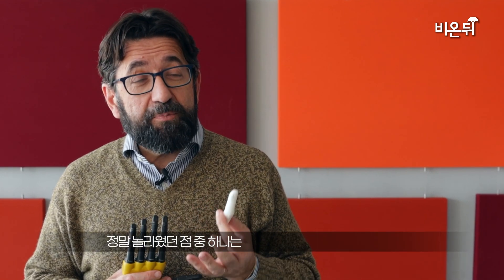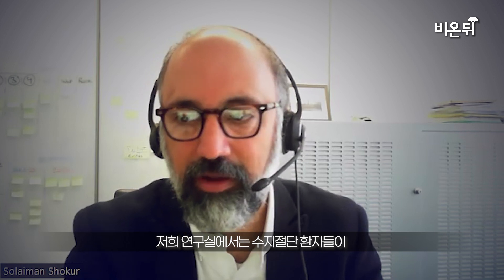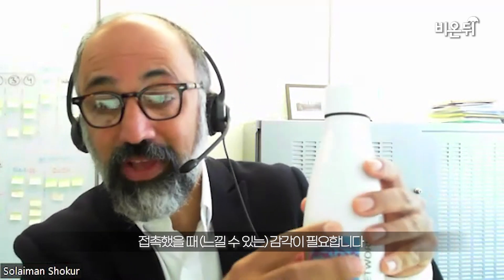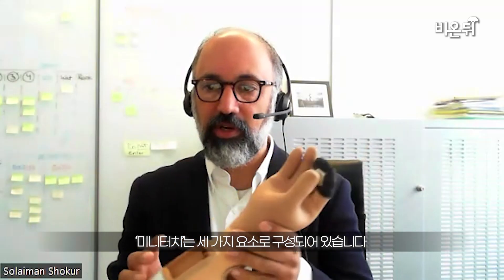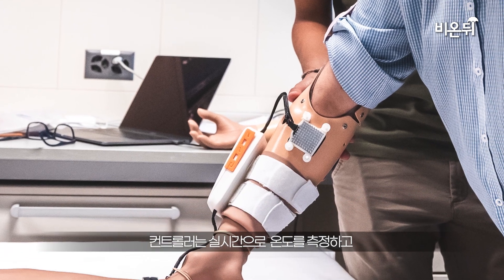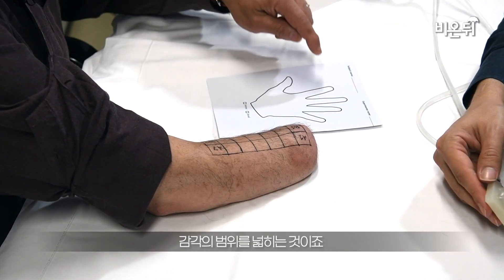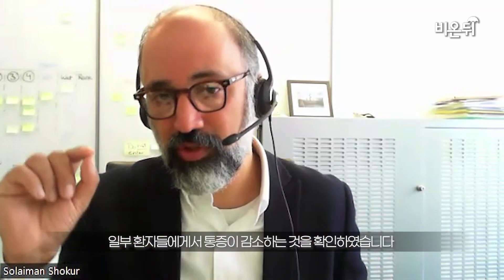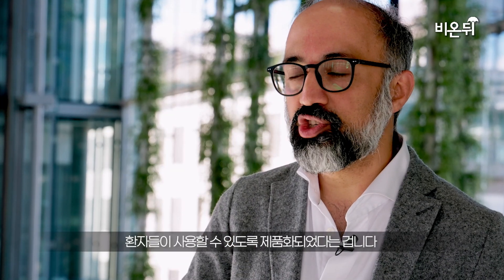온도를 느낄 수 있는 현실을 넘어선 기술 / 스위스연방공대 솔라이만 쇼쿠르 박사, 실베스트로 미체라 교수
스위스 로잔 연방공대(EPFL) 실베스트로 미체라 교수와 솔라이만 쇼쿠르 박사팀은 팔을 잃은 환자가 '사라진 손'으로 다시 온기를 느낄 수 있도록 최점단 센서를 개발했습니다.

팔을 절단한 환자가 과학기술의 힘으로 예전처럼 온기를 느낄 수 있는게 놀라운데요 자세한 이야기는 영상을 통해 알아보세요

기획/제작: 엄상원 PD

의학채널 비온뒤를 카카오톡 플러스 친구로 추가하고 최신 의학정보를 받아보세요!

💙 비온뒤 멤버십 💙
비온뒤 채널에 있는 가입 버튼을 통해 멤버십 혜택을 받으실 수 있습니다.
멤버십에 가입하시면, 비온뒤 멤버 여러분께 제공되는 다양한 혜택 중 하나로 라이브 질문 시 최우선으로 답변을 드리고 있습니다!

“영상 내에서 언급되는 정보는 건강/의학에 대한 정보입니다. 진료를 대체할 수는 없습니다.”

✔ 비온뒤의 재밌고 유익한 영상과 더 함께하고 싶다면